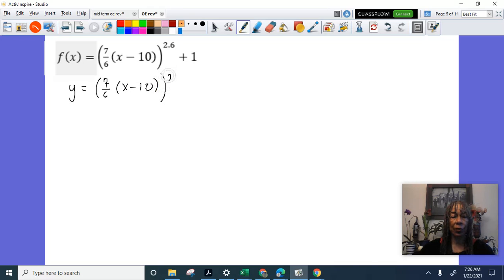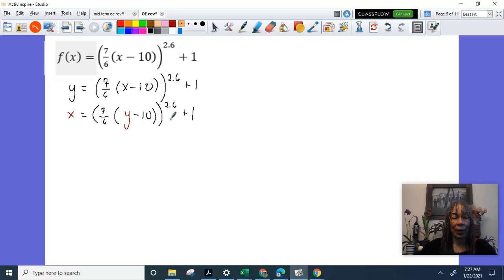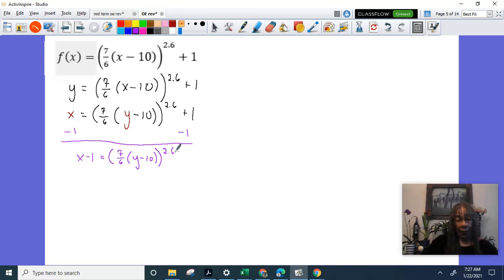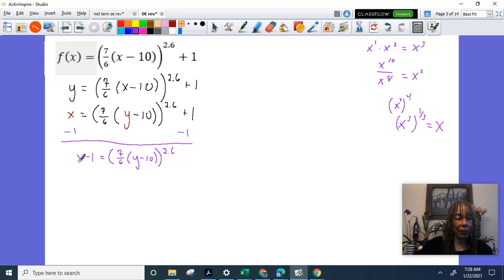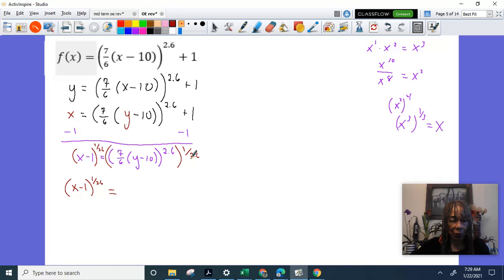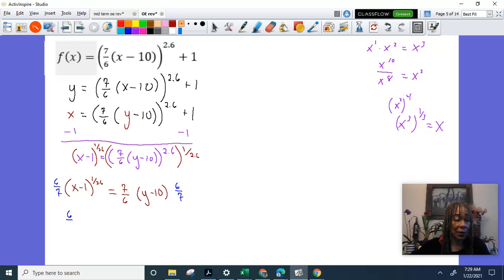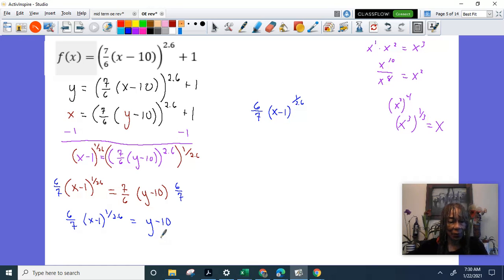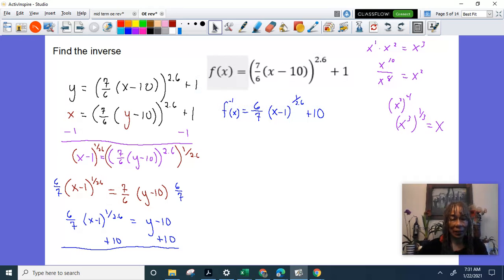find the inverse of a complicated function